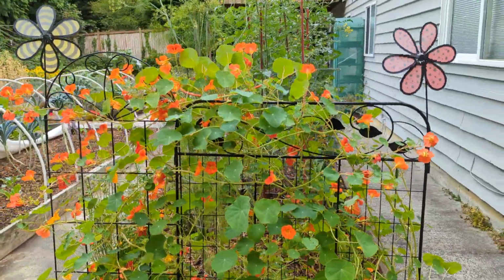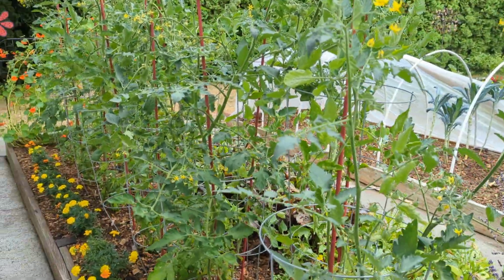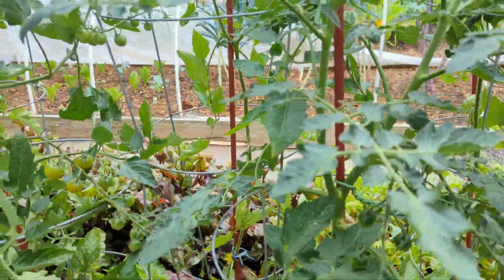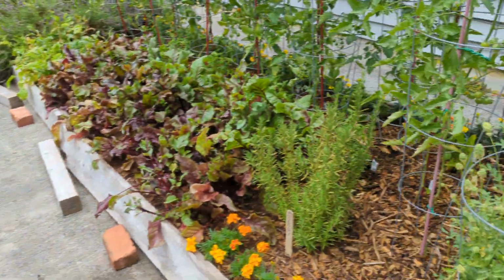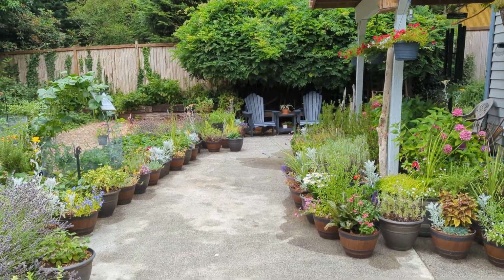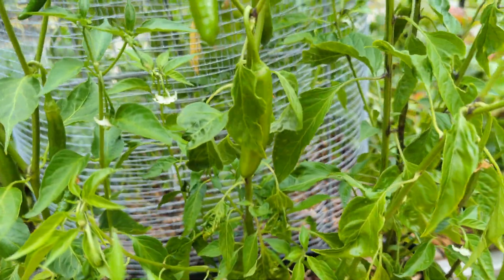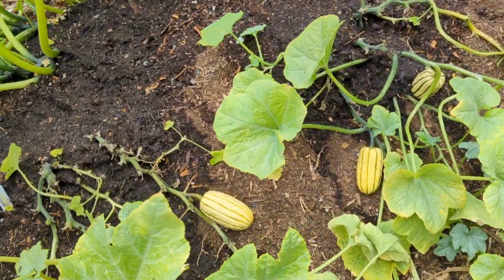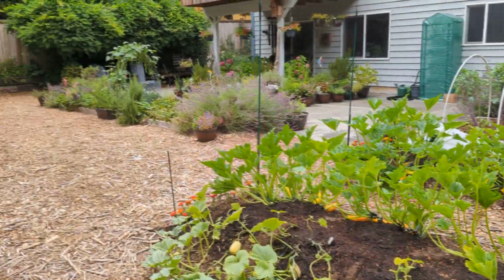05: Nasturtium Trellis & More August 2023 Garden Tour with Gardening Connections with Cyndi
Welcome to Gardening Connections with Cyndi and my Sunday, August 6th Nasturtium Trellis & More summer Garden Tour! Join me on a journey as I document the changes that occur in an organic backyard garden in Zone 8B while following the Back to Eden Gardening Method, and celebrating the beauty of nature in the Pacific Northwest.

Nasturtiums (Tropaeolum majus) are a popular and versatile flowering plant that belongs to the Tropaeolaceae family. They are known for their bright and vibrant flowers, as well as their edible leaves and flowers, which are often used in culinary applications. Here is some information about nasturtiums:

Appearance: Nasturtiums are annual plants that come in various colors, including shades of red, orange, yellow, and cream. They have distinct round leaves with a water lily-like shape and grow on trailing vines that can reach lengths of up to 6 feet (2 meters).

Culinary Uses: Both the leaves and flowers of nasturtiums are edible and have a peppery, slightly spicy flavor, similar to watercress. They are commonly used in salads, as garnishes, and in various culinary creations to add color and a unique taste.

Growing Conditions: Nasturtiums are relatively easy to grow and are a favorite among gardeners due to their low maintenance. They prefer well-drained soil and thrive in full sun but can tolerate partial shade as well. They are typically grown from seeds and can be sown directly into the ground or containers.

Companion Planting: Nasturtiums are not only beautiful but also serve as excellent companion plants in the garden. Their pungent scent acts as a natural repellent to certain pests like aphids and whiteflies, helping to protect other plants from infestations.

Attracting Pollinators: Nasturtiums are also beneficial for attracting pollinators like bees and butterflies, making them a valuable addition to any pollinator-friendly garden.

Medicinal Properties: Historically, nasturtiums have been used for their medicinal properties, including their potential to act as an antiseptic and a remedy for respiratory conditions like coughs and colds. However, it's essential to consult a healthcare professional before using them for medicinal purposes.

Ornamental Use: Apart from their culinary and companion planting benefits, nasturtiums are widely grown for ornamental purposes in gardens, hanging baskets, and window boxes. Their cheerful and bright flowers add a splash of color to any landscape.

Growing as Annuals: In colder climates, nasturtiums are typically grown as annuals, as they don't tolerate frost well. However, in milder climates, they may reseed and act as perennials.

Harvesting Seeds: If left to mature, nasturtium plants produce seeds known as "poor man's capers." These can be harvested and pickled, resembling the taste of true capers.

Nasturtiums are a versatile and delightful addition to gardens, whether for their attractive flowers, culinary uses, or their beneficial properties for other plants. Their ease of growth and vibrant colors make them a popular choice for both experienced and novice gardeners alike.

So grab your gardening gloves, immerse yourself in the serenity of nature, and thank you for allowing me to inspire you to create your own botanical paradise.